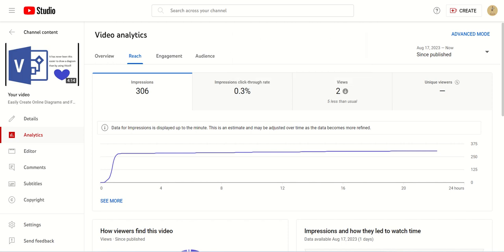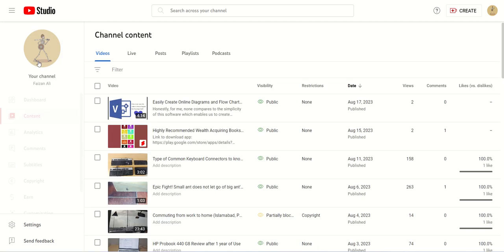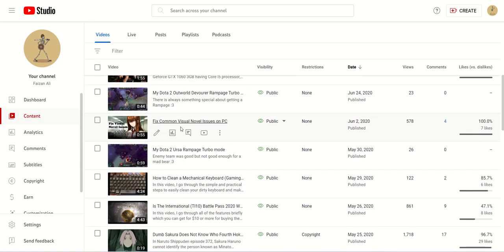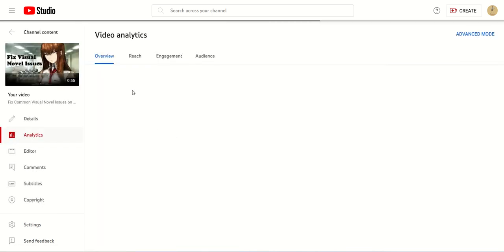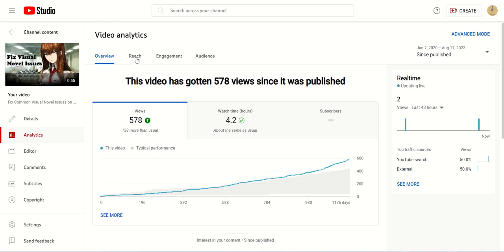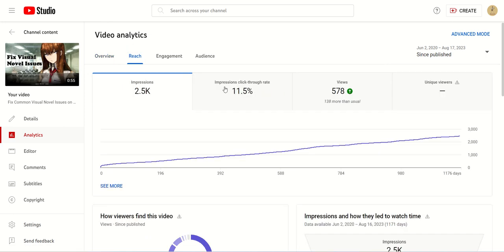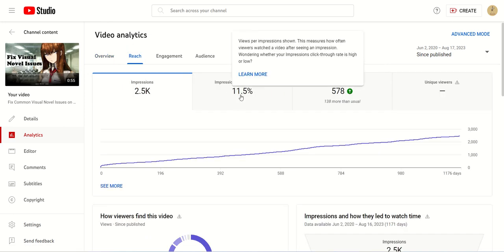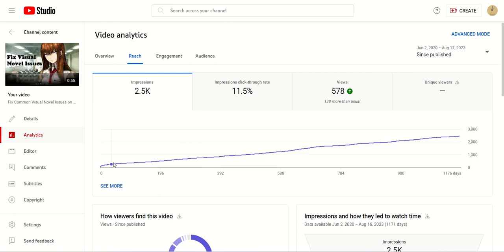How to Improve your Bad Performing YouTube Video!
This video is especially for beginners who have no idea how to improve on YouTube and are getting depressed for not seeing any type of improvement.
You want to analyze a video to check and fix your mistakes. Additional to the number of views, you want to check the Analytics of the video and check for the Click Through Rate (CTR) and compare it with other videos.
After finding that out, experiment by uploading different types of videos until you find out which video is giving more CTR.
Remember, more CTR = algorithm loves you and would constantly recommend your videos.